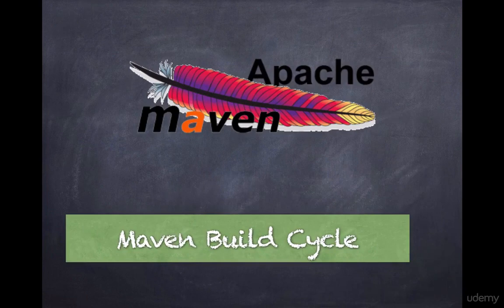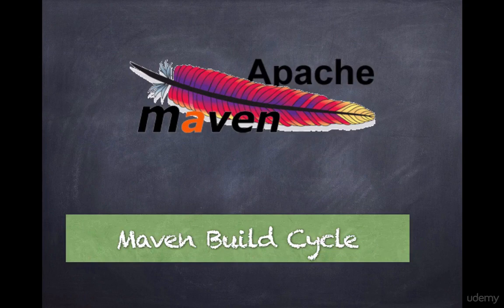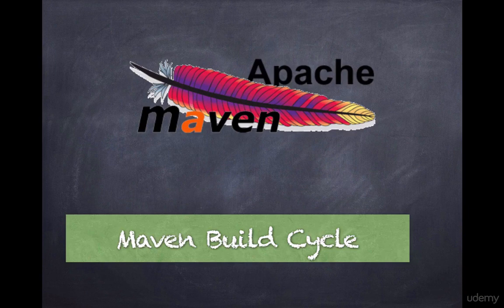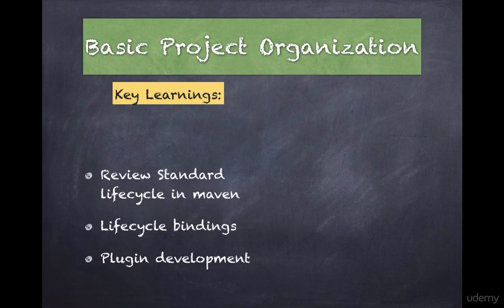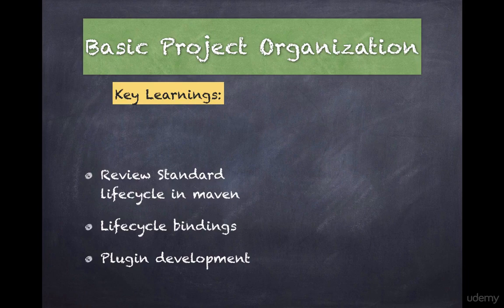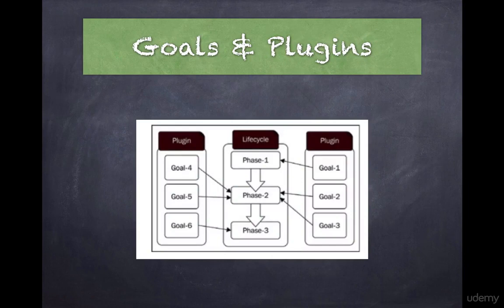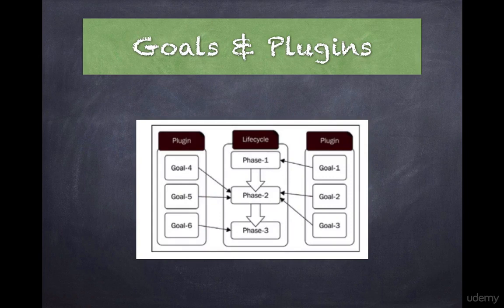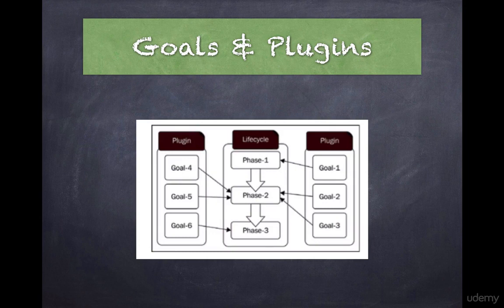19. Maven: Unveiling Goals and Plugins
Delve into the Heart of Maven: Unveiling Goals and Plugins. 🚀 Curious about Maven's secret sauce? This video is your gateway to comprehending Maven's goals and plugins. Whether you're a coding newbie or a seasoned developer, join us to demystify these crucial components. Elevate your development game with a crystal-clear grasp of Maven's magic!"